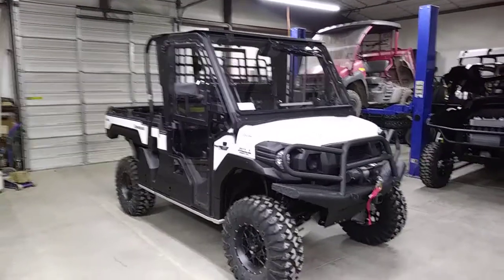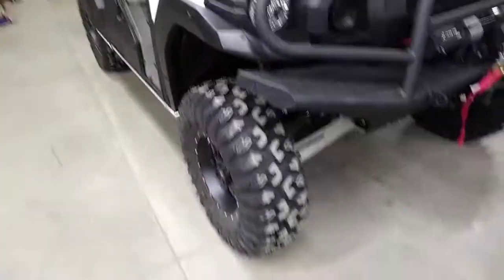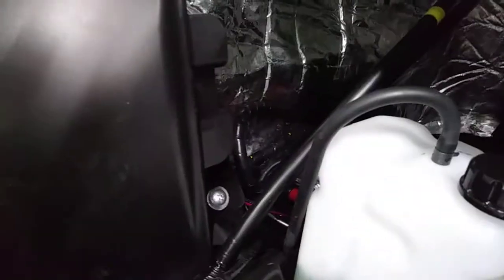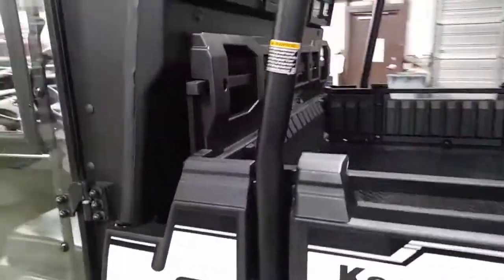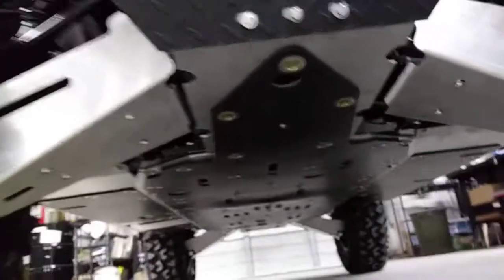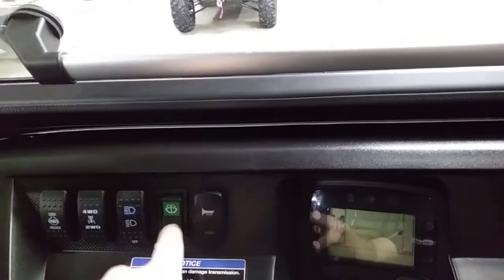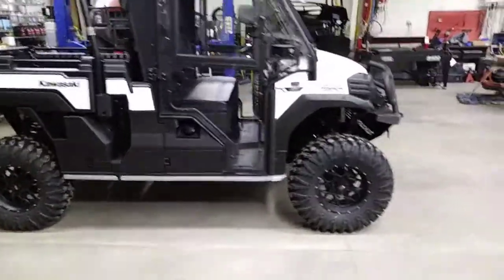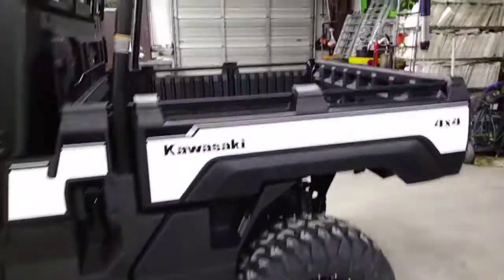2019 Kawasaki Mule Pro FX by Hester's. Lift, Cab, heater and more!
Mule Pro FX
Our 4" HD lift
30" Motoclaw tires on 14" ITP Hurricane wheels
Ricochet offroad full 10 pc skid plate with UHMW glide plates.
DFK Full cab with wiper/washer
Tough country front bumper
Super ATV 4500lb Black ops Winch
Dual air horns.

Want a fully built turn key Kawasaki or CF-Moto ATV or side by side, let us build your dreams!